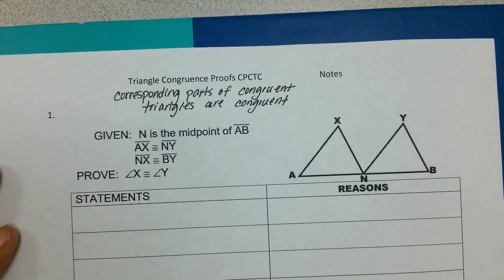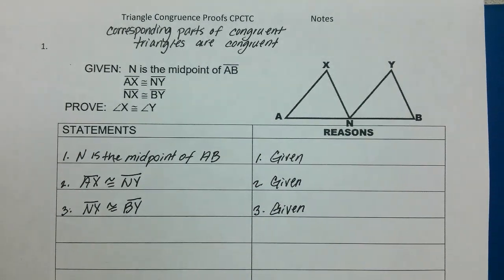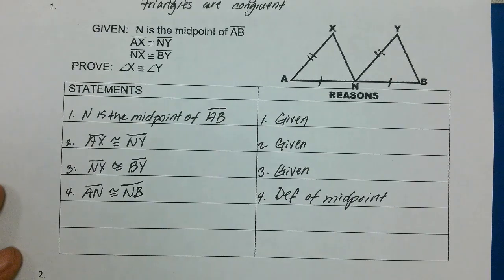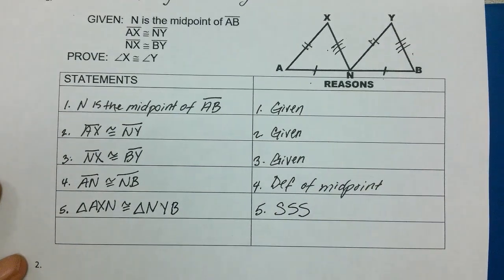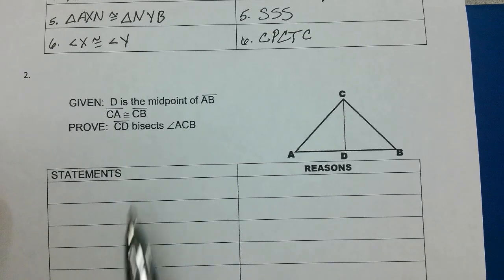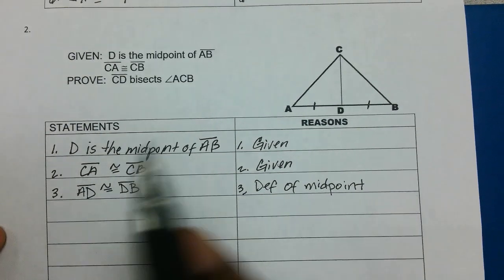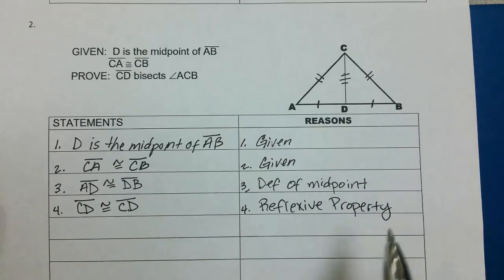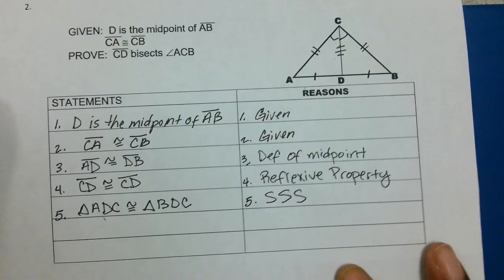11 08 19 Triangle Proofs CPCTC